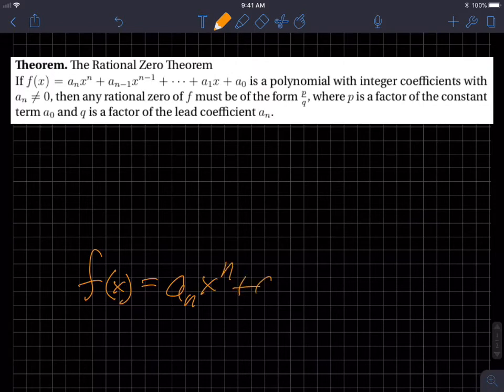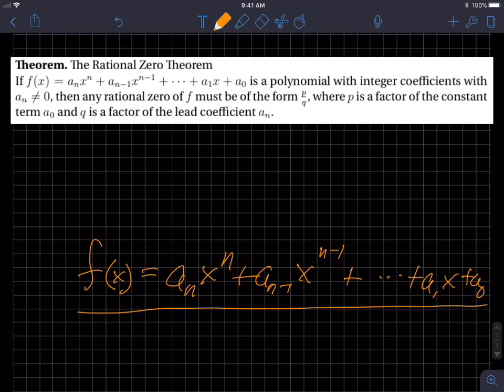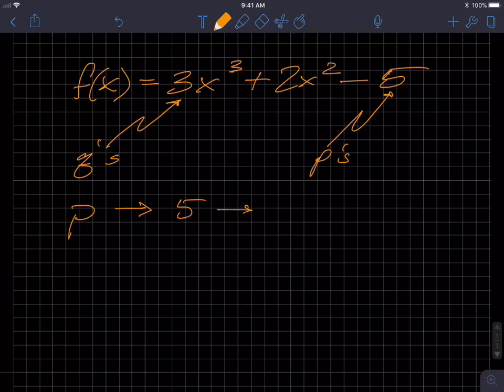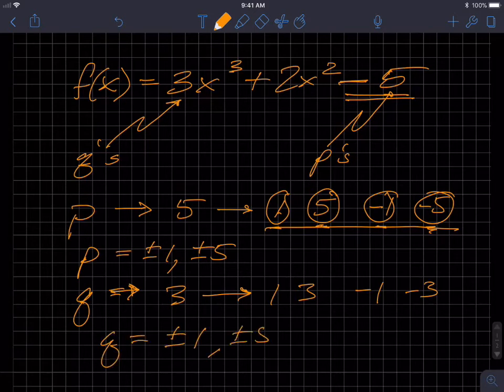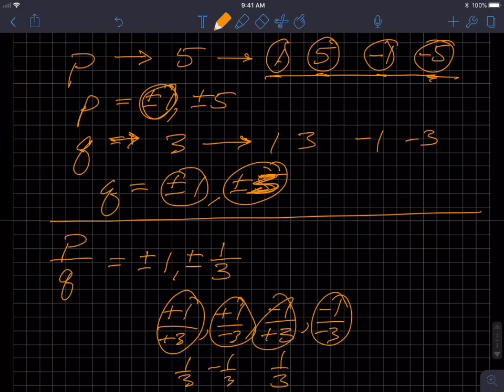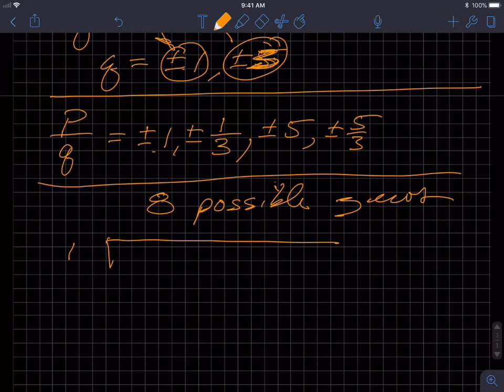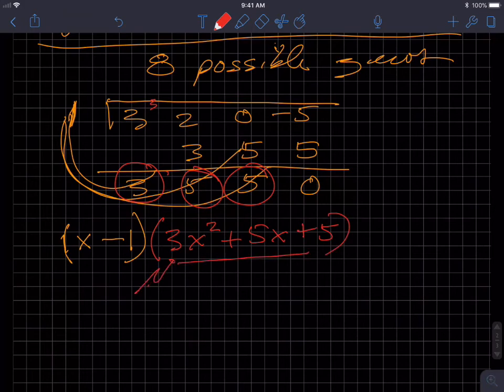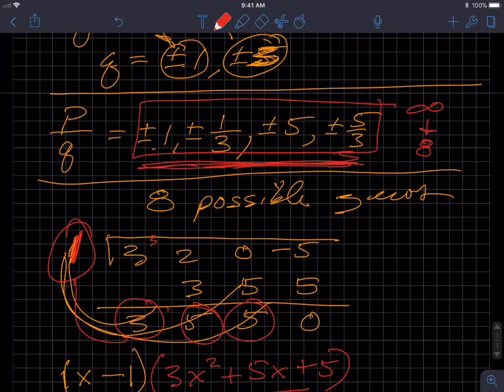The Rational Zero Theorem